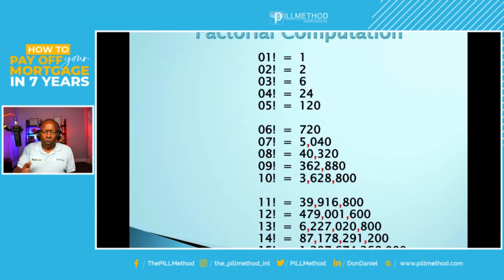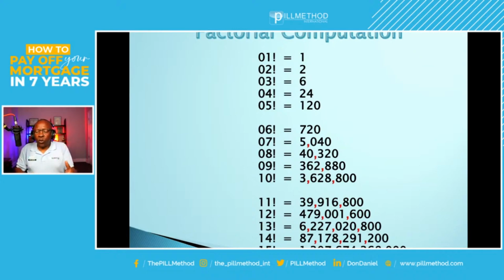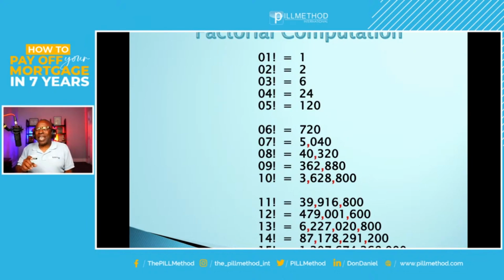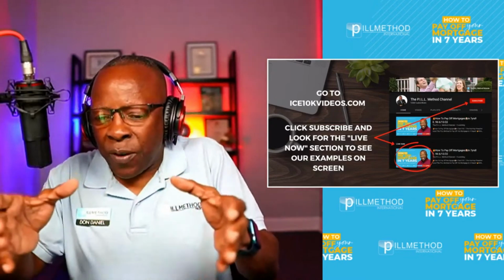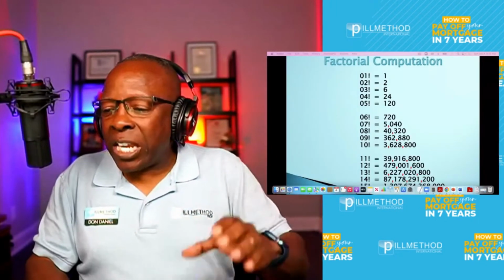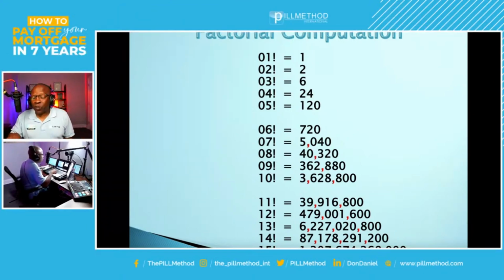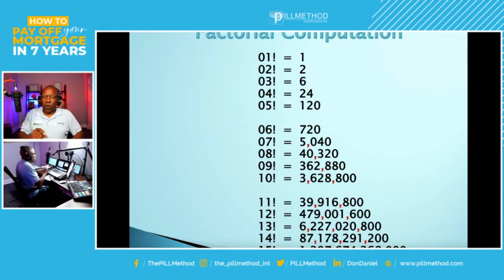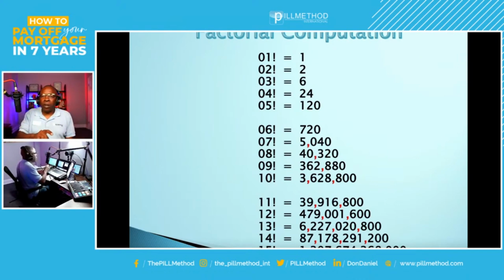WHY PAYING OFF DEBT ISN'T SIMPLE: 3.6 MILLION WAYS TO DO IT (BUT ONLY 1 IS BEST)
In real estate, every dollar matters, not just in your purchase price, but in how you finance the deal. Many investors chase low interest rates, but overlook the bigger factor: interest cost. Two people can have identical loans and rates, yet end up paying very different amounts over time. Why? Because the timing and target of their payments matter. Simple strategies like the debt snowball or avalanche don’t account for the complex math behind amortization. With just 10 financial variables, like loan balance, income flow, and prepayment timing, there are over 3.6 million ways to apply money. Only one saves the most interest and pays off the loan efficiently.

Smart investors don’t just pay faster, they pay smarter. Instead of locking into a rigid plan, they calculate the optimal timing, amount, and target for extra principal payments. This strategy helps cancel interest in the most effective way, without draining cash reserves or interrupting investments. Just like running a portfolio, precision matters more than speed.

Two real estate investors could have the same loan, same rent, and same income, but end up with very different outcomes. One might overpay by $50,000 or more in interest just by using a non-optimized approach. Real savings come from mathematical strategy, not guesswork. That’s how you build equity faster, reduce interest cost, and scale your portfolio, all without earning a dollar more.